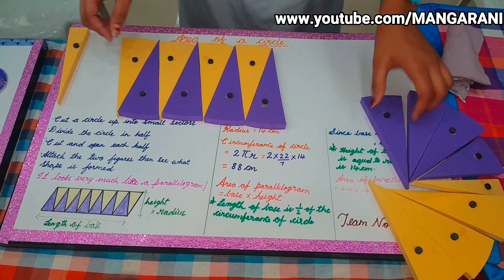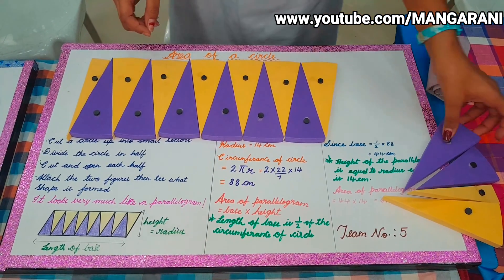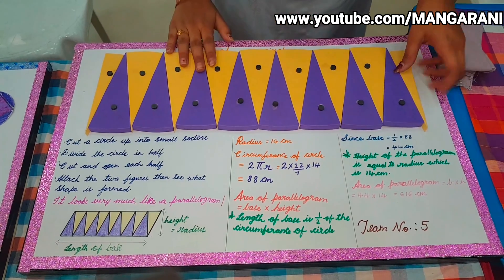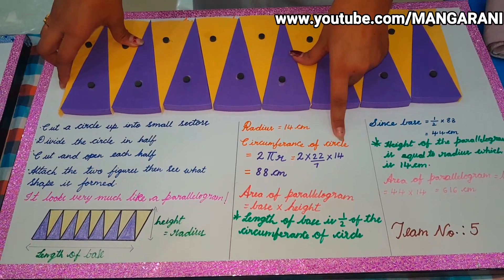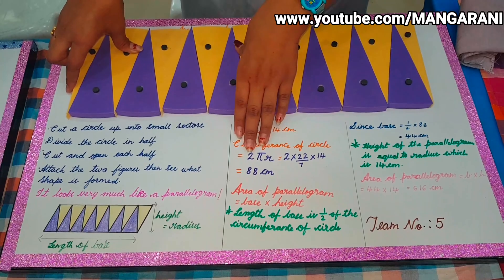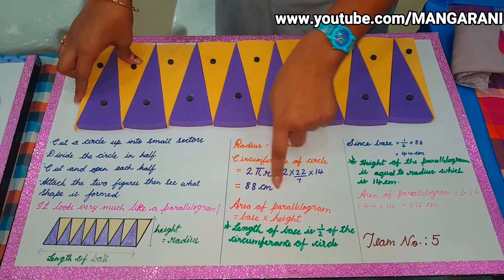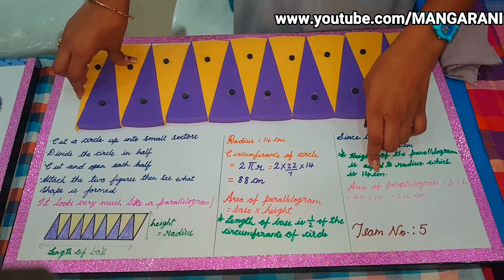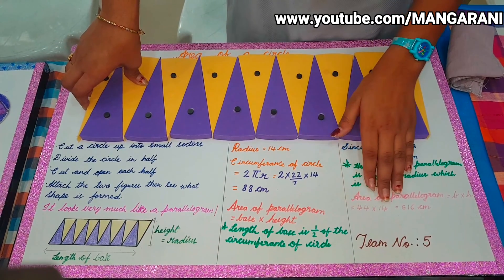High school Maths working model, area of a circle through parallelogram,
Maths working model, maths exhibition, ganithotsav, ganith mela, maths project,